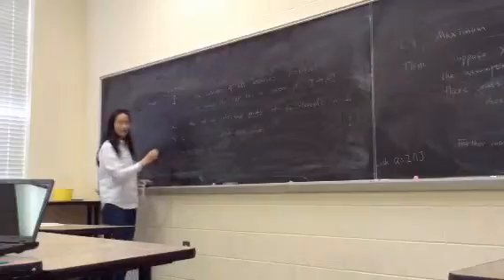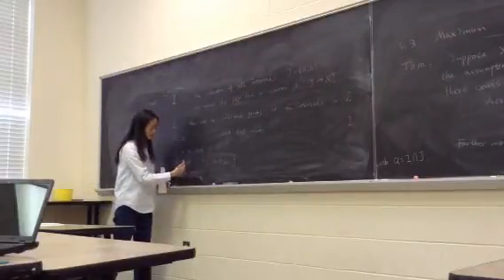MAT 605 USM 09-21-2015 (Part 3)